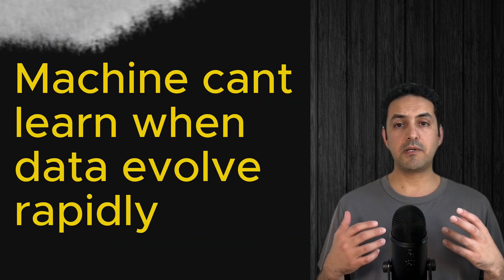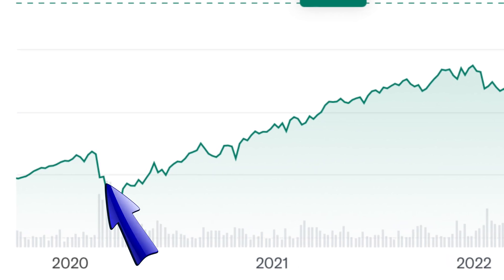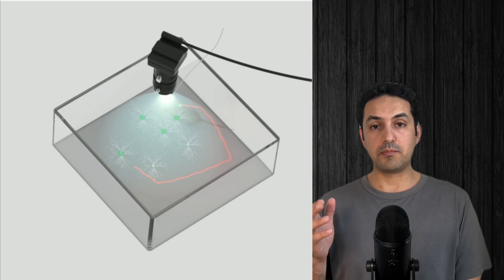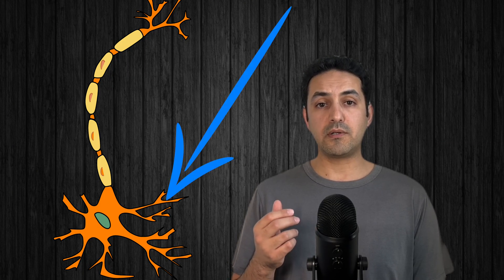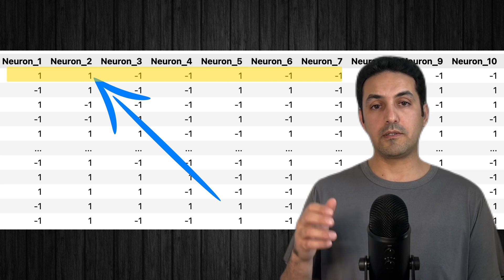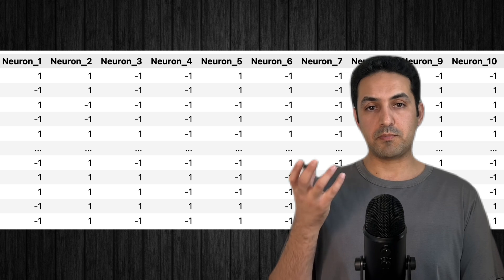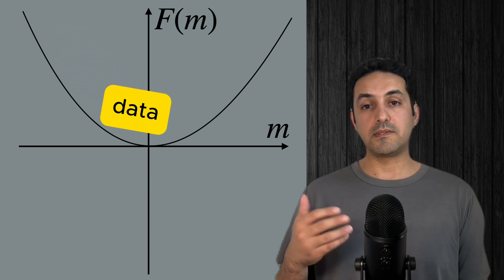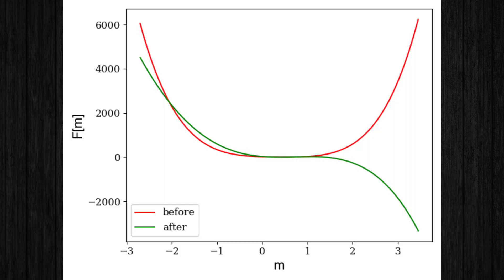A Physics Concept that Reveals When Machine Learning is Not Possible: With a Real-World Example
Schedule a 1 Hour Consulting session to
(1) answer your personalized questions, (2) help get your data science projects done, (3) draw a roadmap for your data science career.

Do you need to derive insight from your data? Fill out the form on our solution page, explain what you need, and we will get back to you with an offer.

In this video, I use the concept of effective free energy in physics to explain how data scientists can determine whether the data they collect can be useful for predicting future events, particularly when a system may be undergoing rapid changes.

Imagine training a machine learning model on stock market data collected right after COVID-19 spread. Can that data predict the future of the stock market?

I introduce an experiment where brain activity was recorded before and after the administration of a substance, in a time series data format. The neurons' activity was converted into a binary form (-1 for inactive, 1 for active), and magnetization—a concept from physics statistical mechanics—was calculated to measure the alignment between neurons. This alignment is key to determining whether the neurons were firing randomly or in a coordinated way.

I then explain how the system's stability can be assessed using the "God equation," which relates to the system's effective free energy.

By analyzing the magnetization data, I show that the brain is stable before the substance but unstable afterward, meaning predictions based on post-substance data are unreliable.

Chapters:
00:00 - Introduction
00:29 - Who I am
01:04 - Motivation: Stock Market
01:51 - Real-World Project: Brain Under Substance
03:30 - How Brain Works
04:30 - Brain's Neurons Spreadsheet
05:04 - Feature Engineering: Magnetization
06:12 - Stability of neurons' magnetization
06:34 - Mathematics of Stability
07:48 - Interpret Data Stability
08:18 - Real World Project's Results